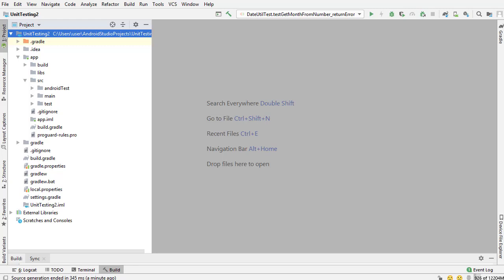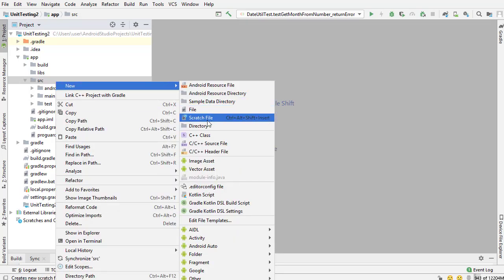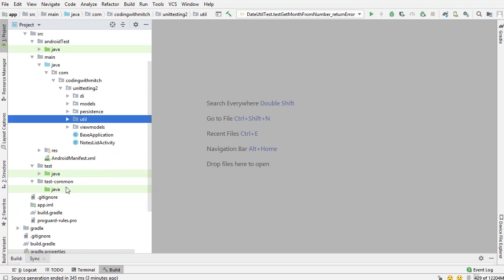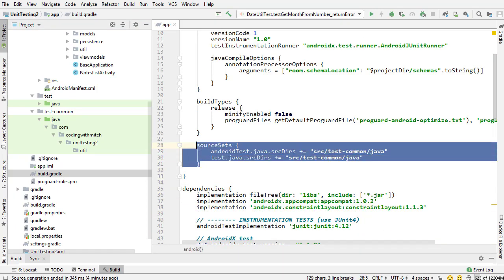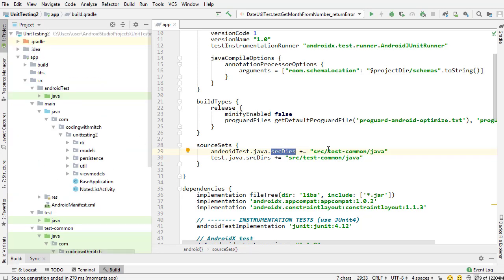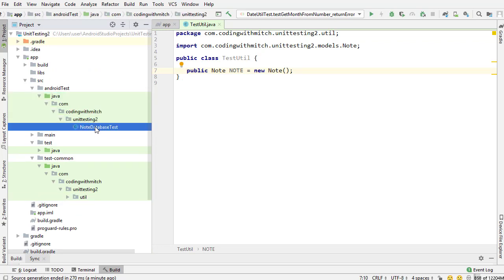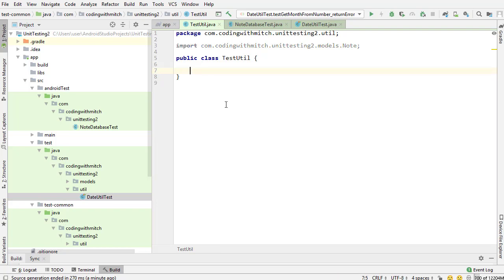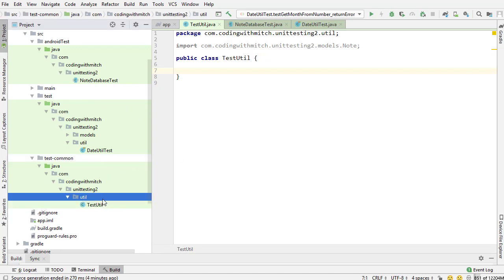Sharing Resources Between Test and androidTest Directories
In this video I show you how to create a shared directory where resources can be accessed from both the 'test' directory and the 'androidTest' directory.

This will come in handy when writing unit testing for your android applications. Often instrumentation tests and local unit tests use similar resources.